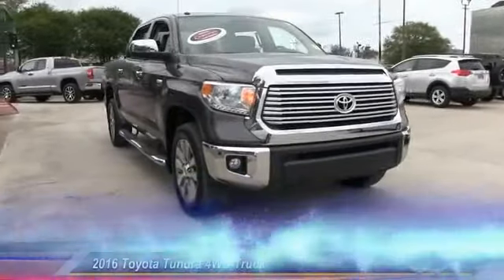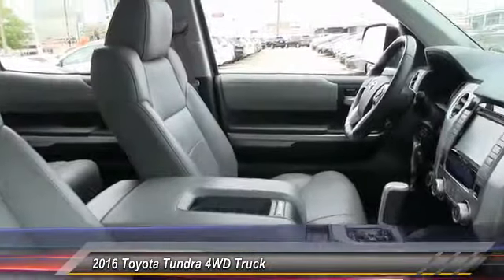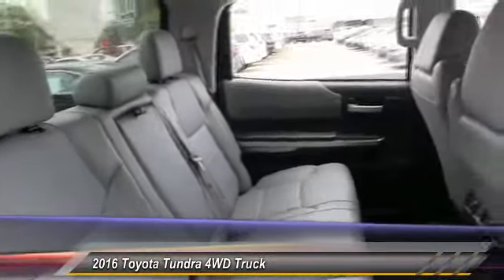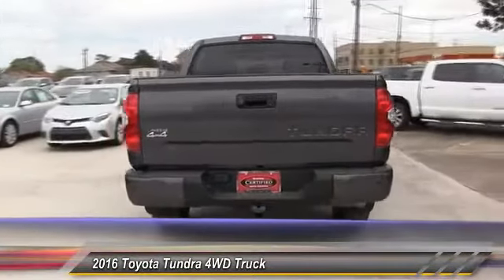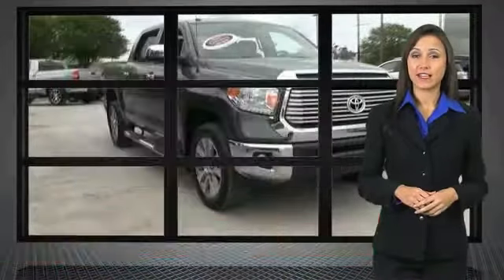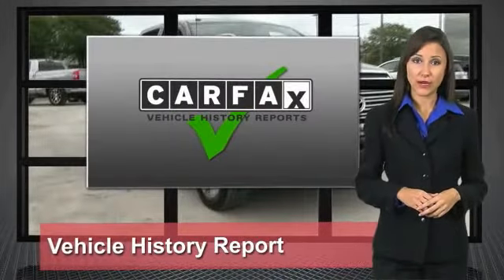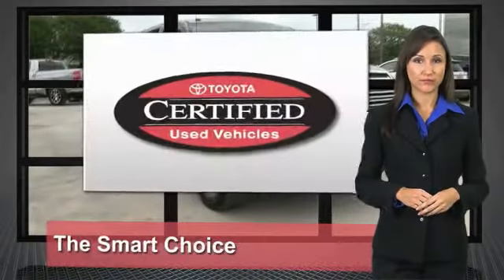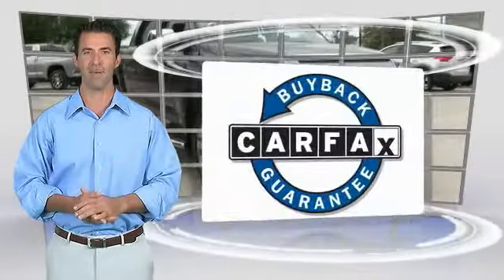2016 Toyota Tundra 4WD Truck Metairie LA JL11521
2016 Toyota Tundra 4WD Truck LTD

Lakeside Toyota
3701 North Causeway

CARFAX One-Owner. Clean CARFAX. Gray 2016 Toyota Tundra Limited CrewMax 4WD 6-Speed Automatic Electronic with Overdrive i-Force 5.7L V8 Flex Fuel DOHC 32V LEV Navigation, 4WD, Graphite Leather.Recent Arrival!Awards:* JD Power Vehicle Dependability Study * 2016 KBB.com Best Resale Value AwardsTHE BEST NEW CARS MAKE THE BEST USED CARS!! It stands to reason that the better a product is made the longer it will last, which makes getting a high-quality, low-mileage Toyota at a great price a very savvy move. Toyota's timeless commitment to quality, innovation and durability is the foundation upon which the Toyota Certified Used Vehicle (TCUV) program launched in 1996. With each passing year, the TCUV program has gained momentum-totaling over three million sales and counting. Along with industry-leading heritage comes another advantage: an exceptional coverage policy. With a 12-month/12,000-mile Comprehensive Warranty and a 7-year/100,000-mile Limited Powertrain Warranty, plus one full year of Roadside Assistance, honored at over 1,400 Toyota dealers in the U.S. And Canada, we've got you covered. We look forward to hearing from you!!